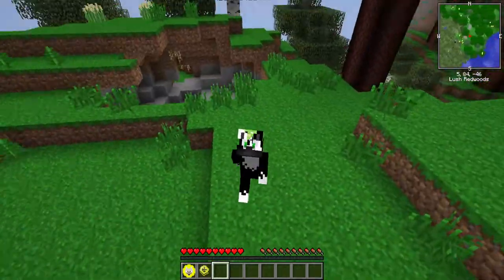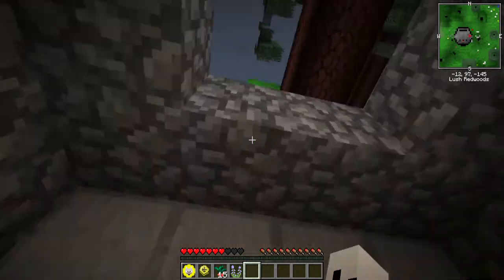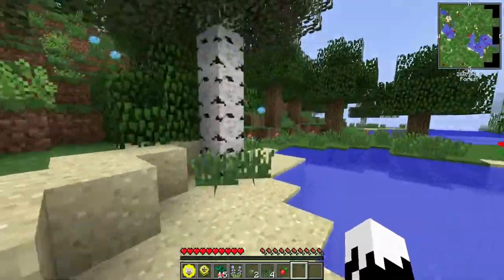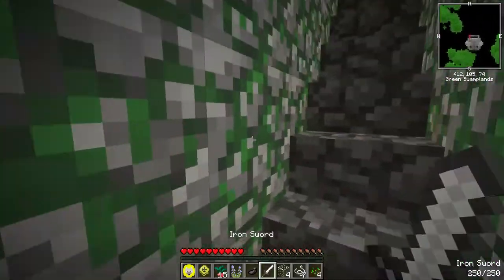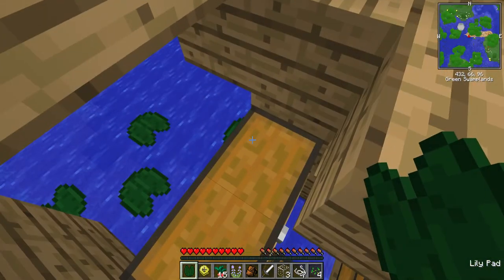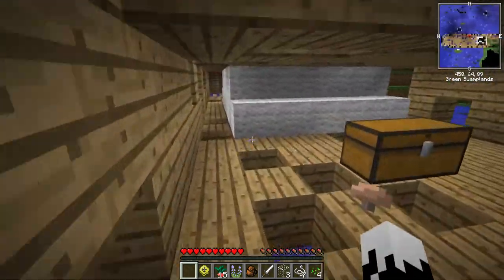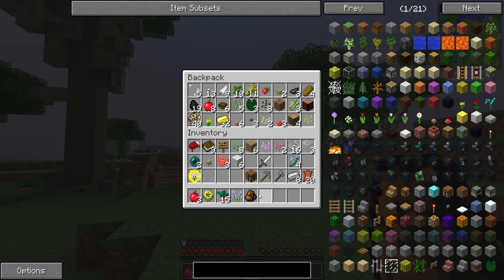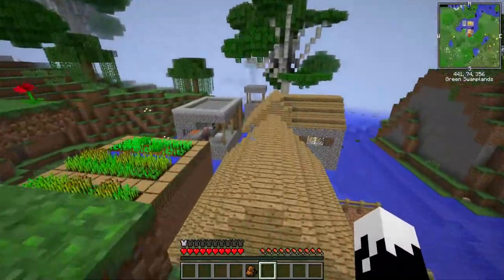Minecraft Modded Survival. Episode: 1.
Hey Guys Its Tiny. And I Have A Brand NEW Survival. And It Has MODS! I Have Downloaded The Mods With Parent Permission. REMEMBER! Before Downloading ANYTHING Get A Parent/Guardian/Responsible adult's Permission. :3 🐺🐺🐺🐺